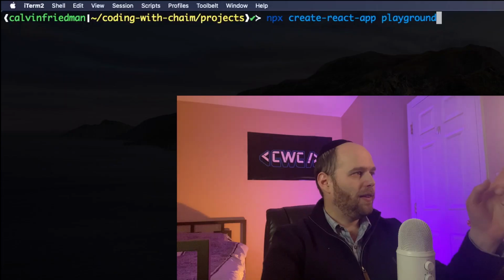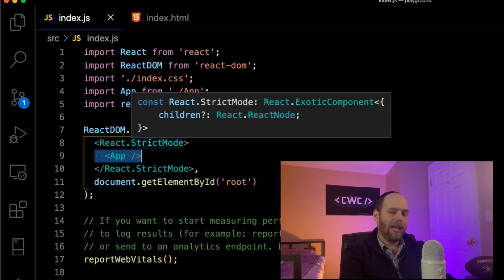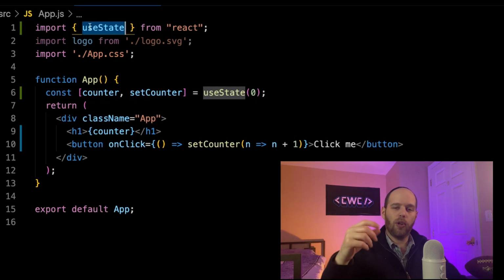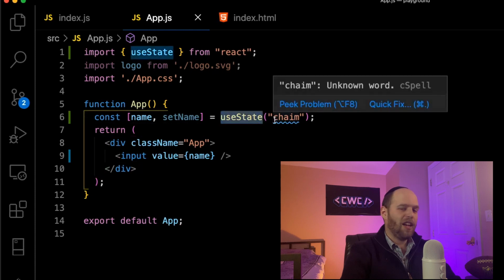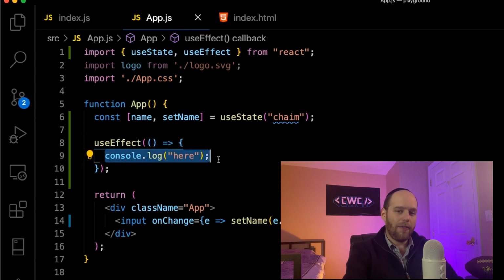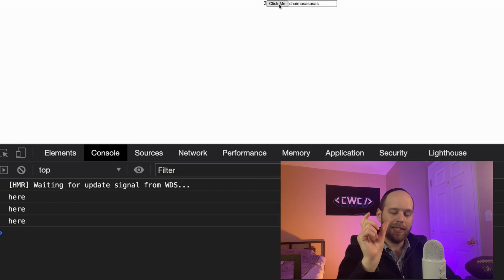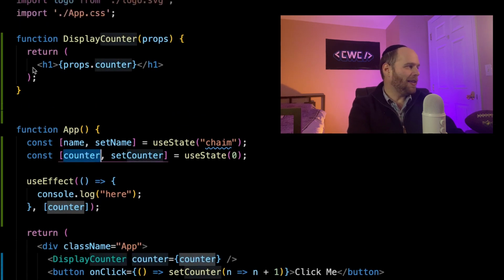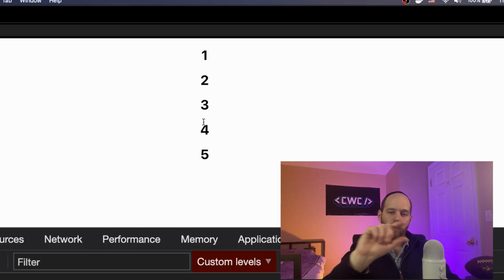React Fundamentals in 30 Minutes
In this video I cover the most important React Fundamentals in 30 minutes. I talk about how state works in react, what a component is in react, how useEffect works in react and more.

--HIRE ME AS A MENTOR--
If you would like to hire me as a 1 on 1 mentor you can do so by following this link!
Here is the best part. You only pay for the session if you are completely satisfied!!
So book a session and level up your web development skills today!

I would like to stress that while it would be greatly appreciated, in no way is this required!